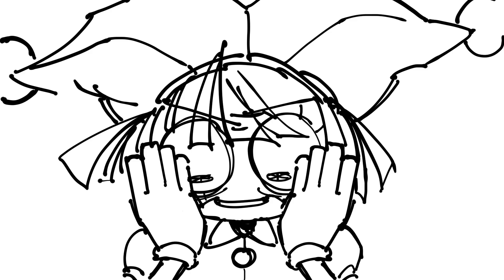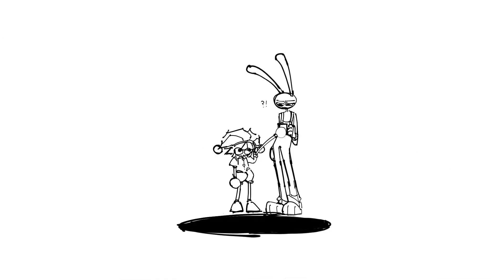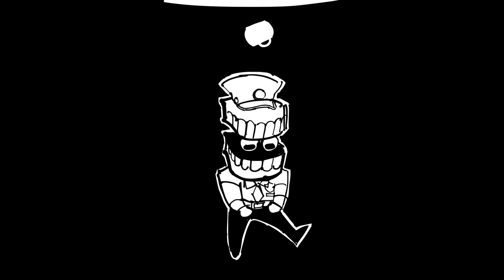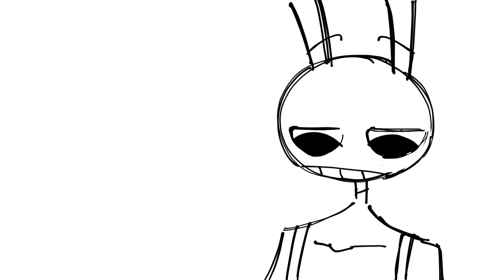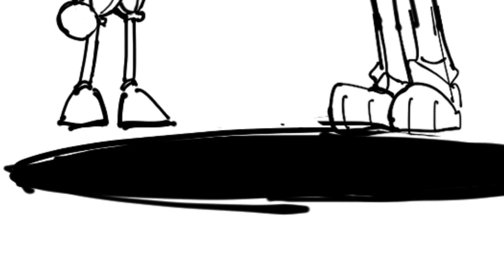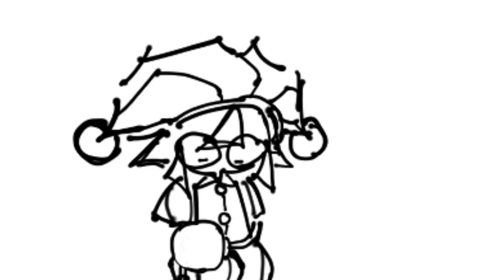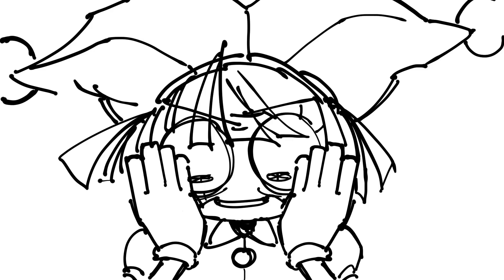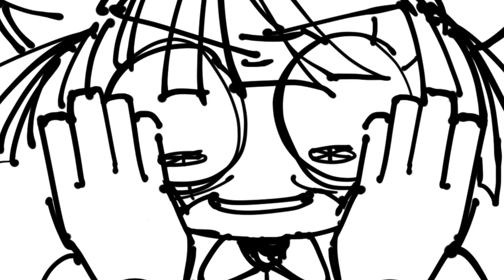THE HOLE | DIGITAL CIRCUS Animatic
programs used: medibang, movavi slideshow maker
-links-

toilet bound hanako kun, jibaku shounen hanako kun, naphia, tbhk animatic, naphia tbhk, naphia psych2go